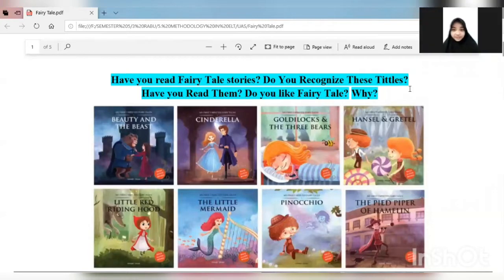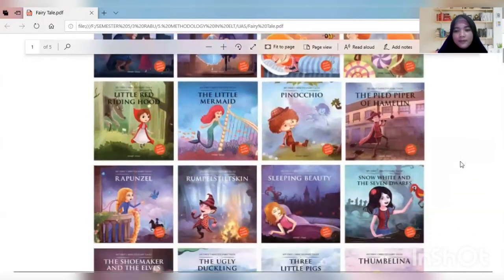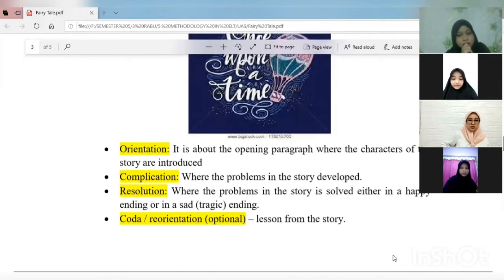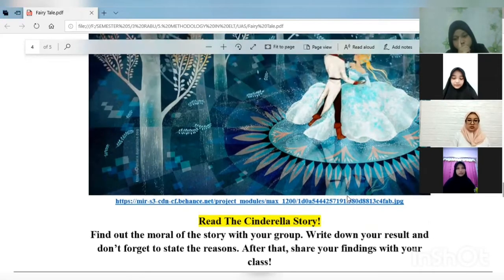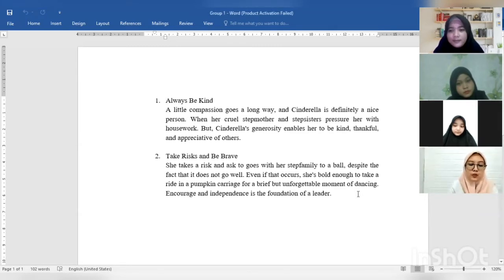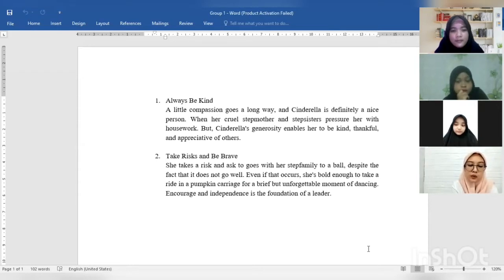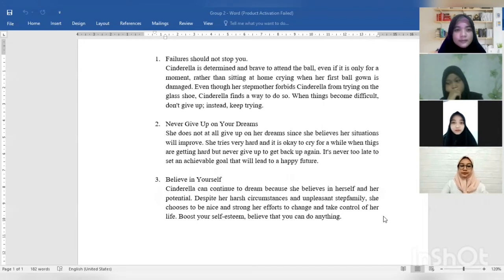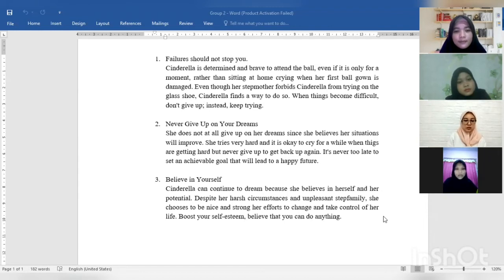Teaching Reading and Writing Using Communicative Language Teaching Method (CLT)